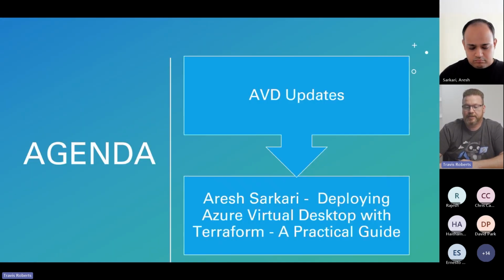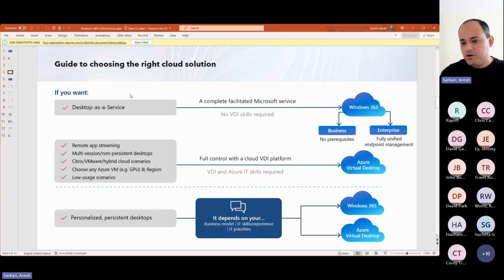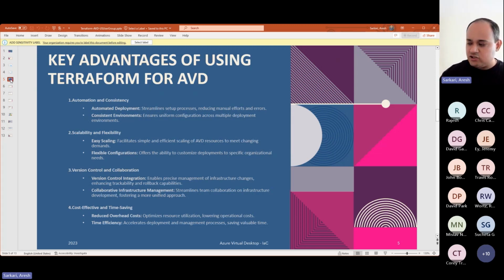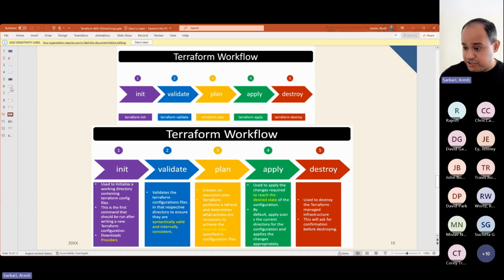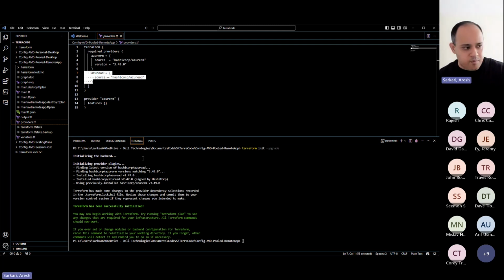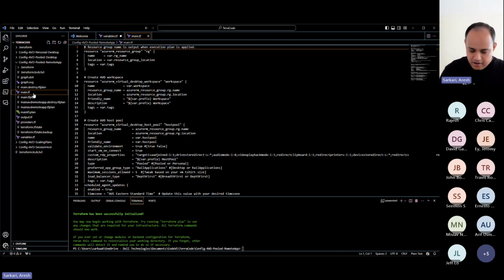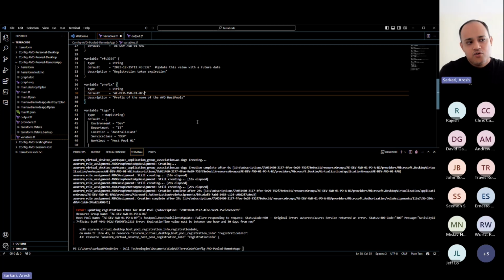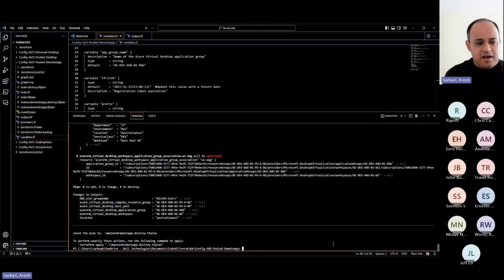US AVD User Group Deploy AVD With Terraform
This month’s user group is about deploying AVD with Terraform.

00:00 - Start
00:16 - US AVD UG Update
01:35 - AVD Updates
03:40 – Deploying AVD with Terraform